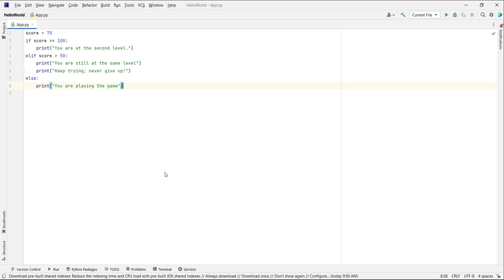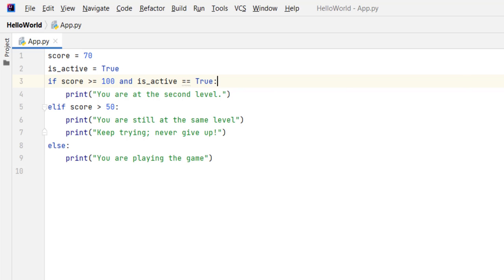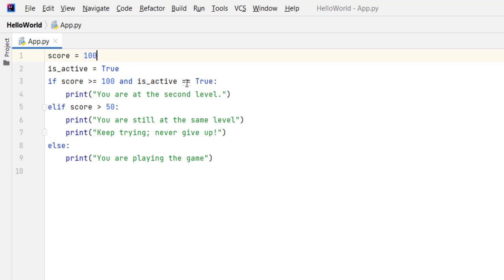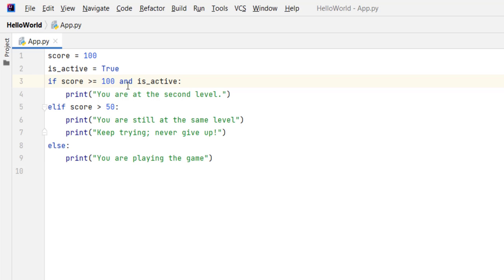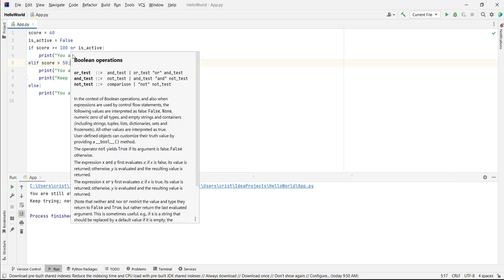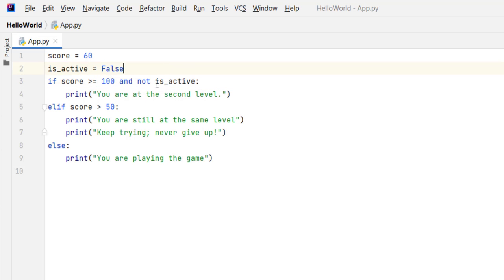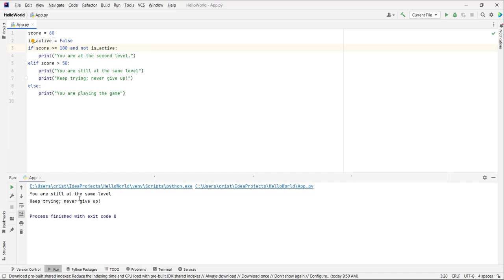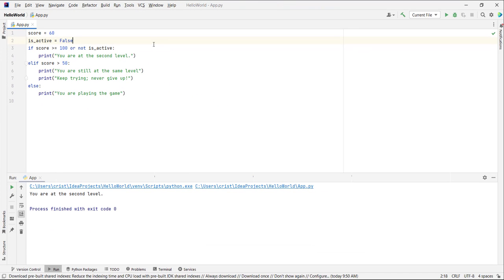logical AND(and) and logical OR(or) operator in Python | Programming with Alex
Episode 1: logical AND and logical OR operaor - Python Programming for Beginners

Welcome to Episode X of our Python programming series! In this episode, we'll dive deep into [specific topic covered in the episode], providing you with clear explanations and practical examples to help you master Python step-by-step. Whether you're a complete beginner or looking to refresh your skills, this episode is packed with everything you need to become proficient in Python programming. logical AND(and) and logical OR(or) operator in Python | Programming with Alex